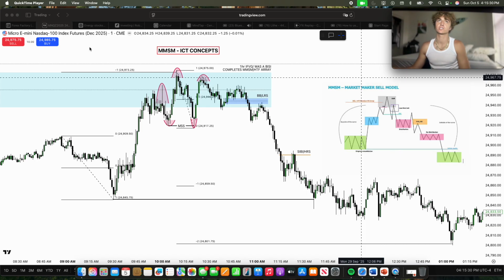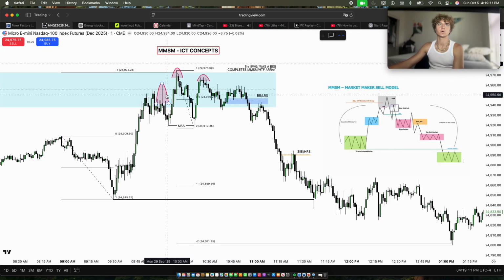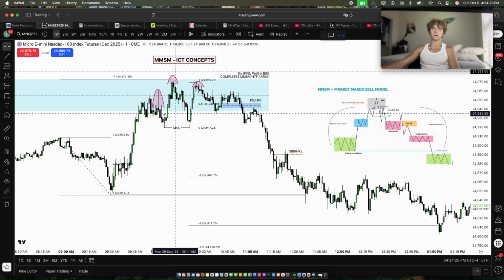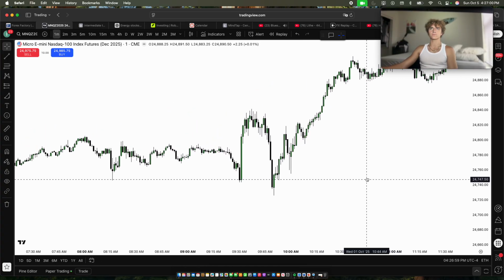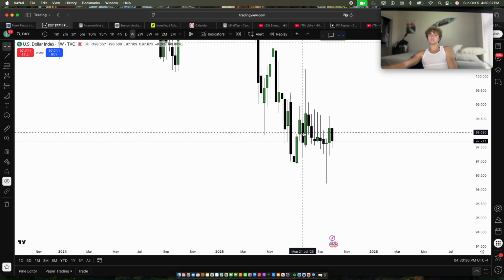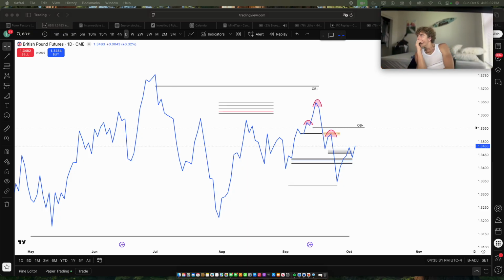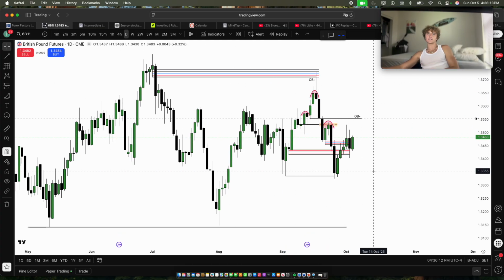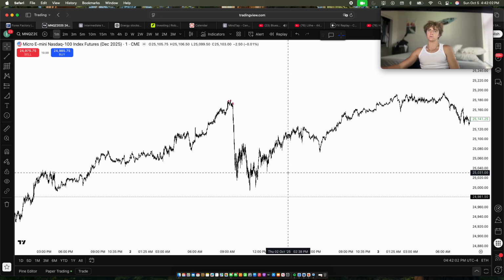How I will use Market Structure to find quality setups. (EX: MMXM, THREE HIGH/LOW, MSS)